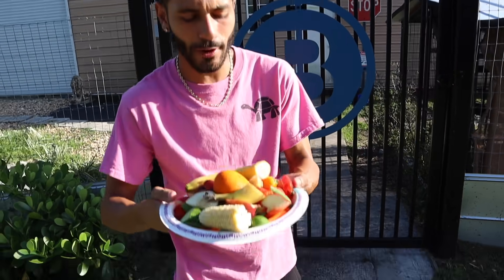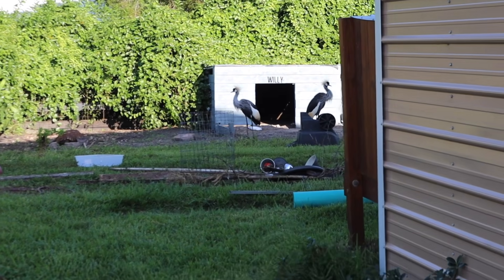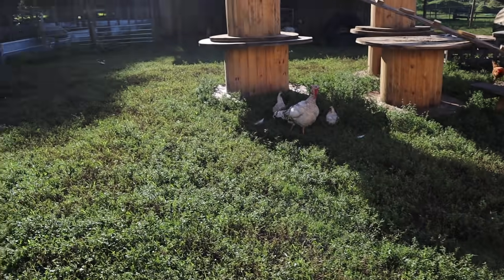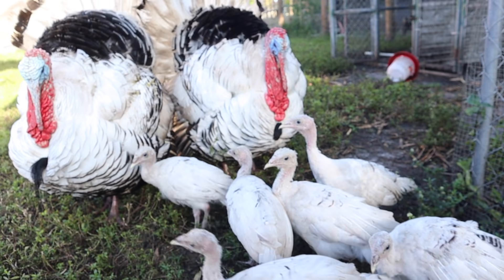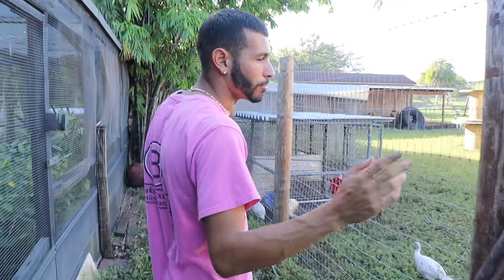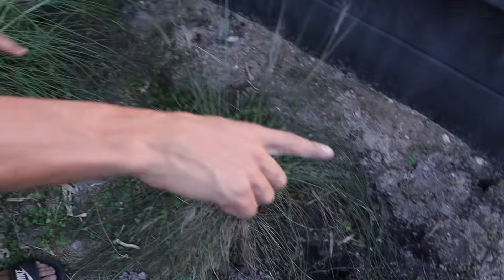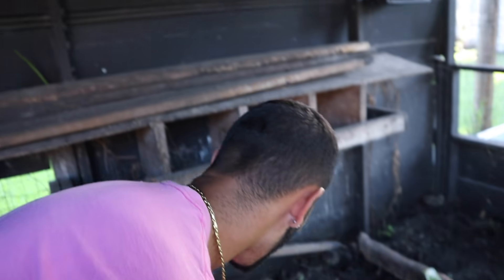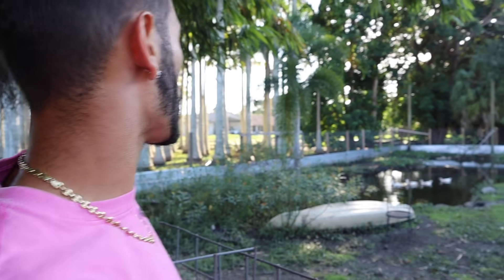*NEW* PREDATOR At The RANCH (WHAT IS IT)?!